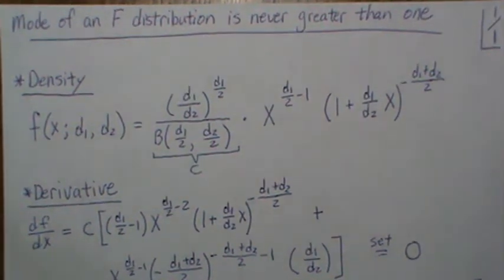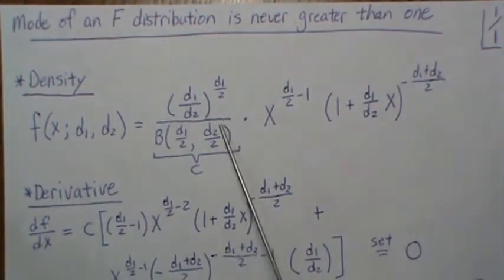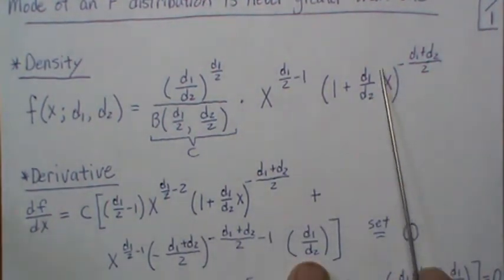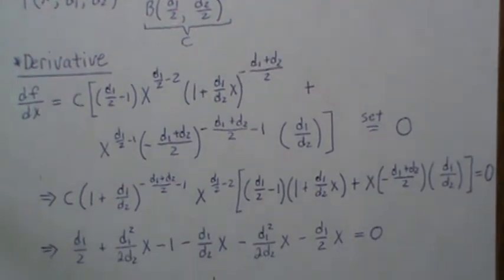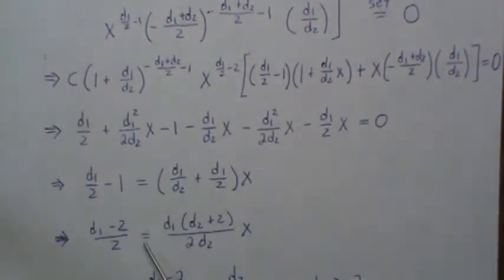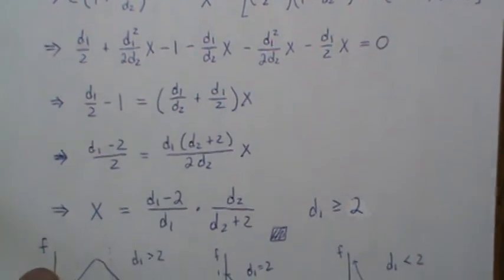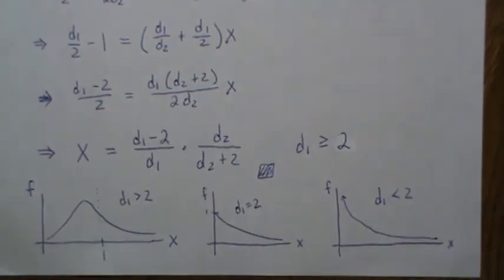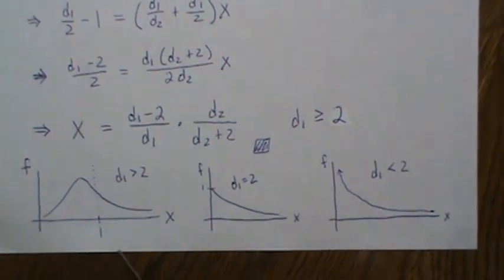Mode of an F Distribution is less than One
In this video we derive the mode of an f distribution and show that it's never greater than 1.

To purchase this video or a PDF of the video. Please click on the following link.